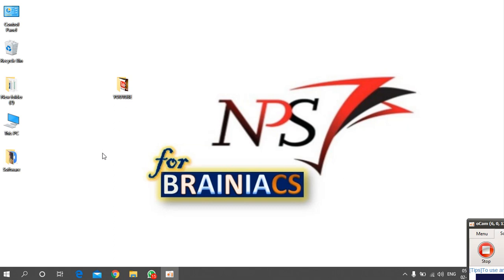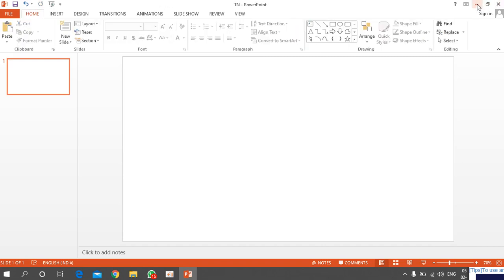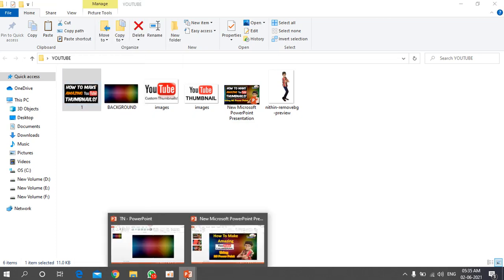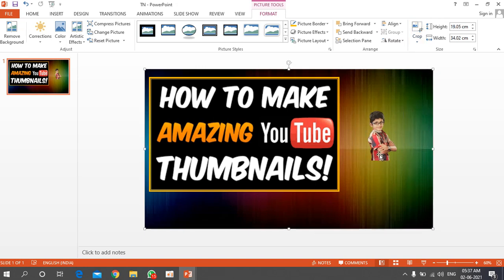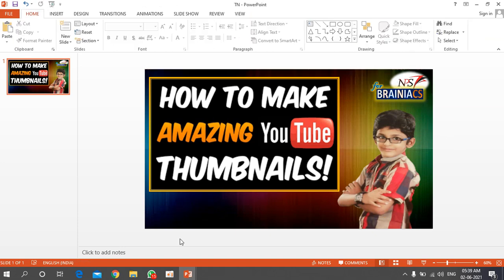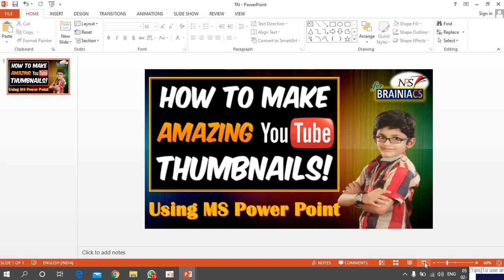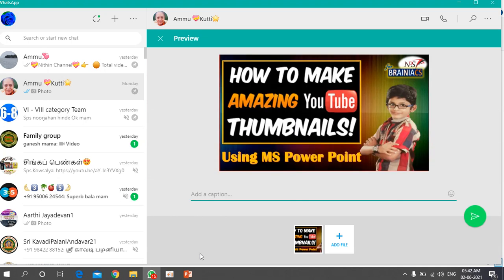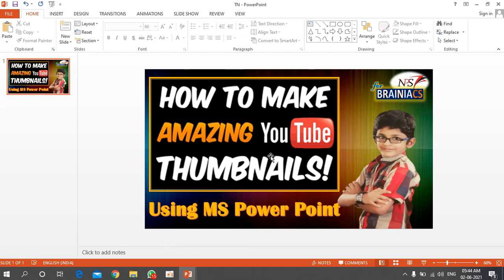Creating Thumbnails for YouTube I Using Only MS Power Point I Nithin I NPS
Creating Thumbnails for YouTube I Without any Special Software
♣ In this video, you will find how to create custom YouTube Thumbnail for your videos with PowerPoint.
♣ You can create attractive YouTube thumbnails at the click of the button with this PowerPoint Tutorial.

♣ The PowerPoint Designer feature is available in all the latest PowerPoint versions - PowerPoint
♣ However, you can follow this tutorial with other versions of the software as well.

♣ Learn how to use PowerPoint and Paint.net to easily create an amazing YouTube thumbnail. I walk through example thumbnails that I've created for my channel that generated high click through rates. See step-by-step how I create my thumbnails, from inserting images, icons, and text to exporting into a format that YouTube accepts.

♣ Watch all my YouTube Nithin Channel  videos

♣ I hope you enjoy this material. Let me know if you have any feedback or questions in the comments. Thanks!
Get started with the video to learn...